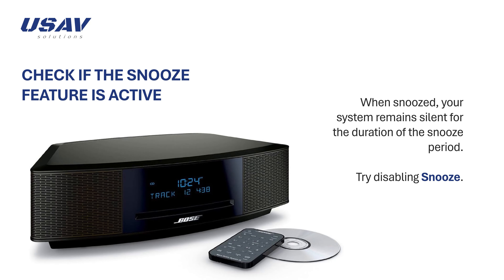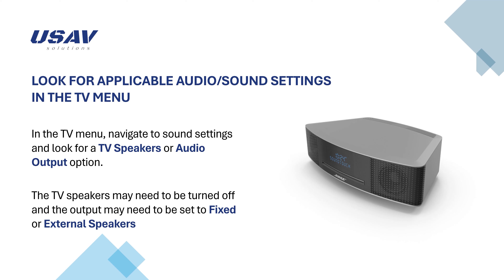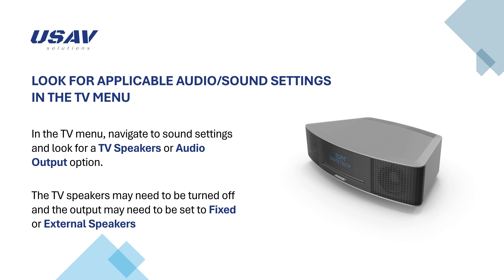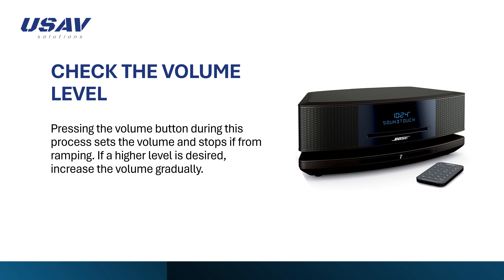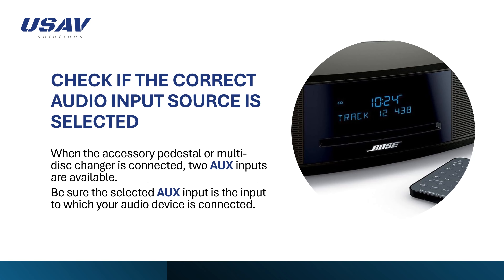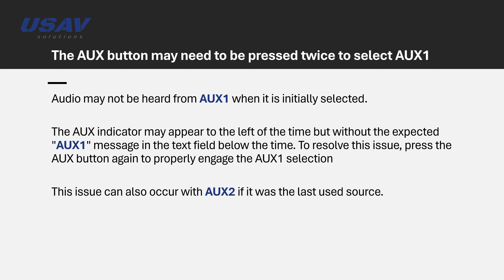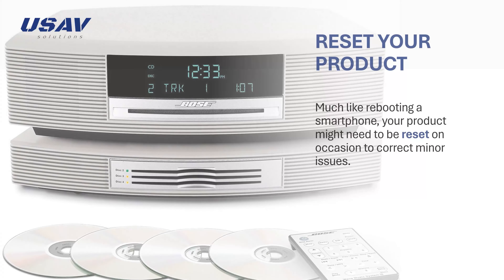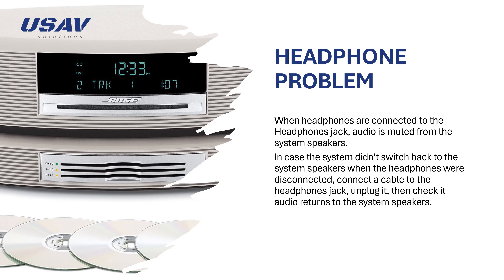Bose Wave Music System - No Audio Troubleshooting | USAV Solutions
If your Bose Wave Music system have no audio try following these solutions:

Check Snooze Feature:
- Ensure the Snooze feature is not active as it silences the system.
TV Audio Settings:
- Navigate to your TV’s sound settings. Select 'Audio Output' and ensure it's set to 'External Speakers' or 'Fixed.' Turn up TV volume if needed.
Volume Level:
- When turning on, the volume ramps from zero. Press the volume button to set it. Gradually increase if needed.
Audio Source:
- Ensure the correct source (FM, AM, etc.) is selected.
Audio Input Source:
- Ensure the correct AUX input is selected. Press the AUX button twice if needed to properly engage AUX1 or AUX2.
Reset Your Product:
- Reset your system to correct minor issues, similar to rebooting a smartphone.
Headphone Jack:
- Ensure nothing is connected to the headphone jack. Try connecting and disconnecting a cable to reset the audio output.

If these steps fail to fix the issue, your Bose system may need  a replacement CD Processor PCB  or motherboard.

Welcome to USAV Solutions channel, where we provide guides, tips, troubleshooting, and reviews on all things about Bose. Whether you're looking for help with your Bose products or want to learn more about audio products, we've got you covered. USAV Solutions is the number one Bose repair services, refurbished products, and prior Bose series products, we cover it all.